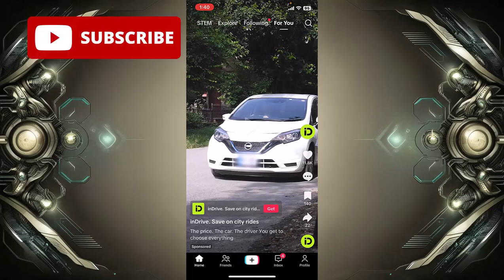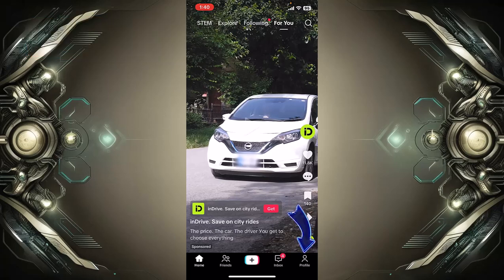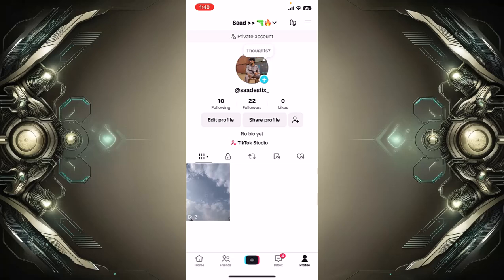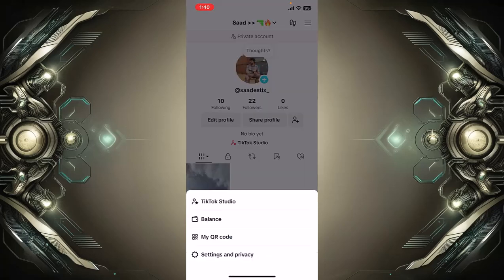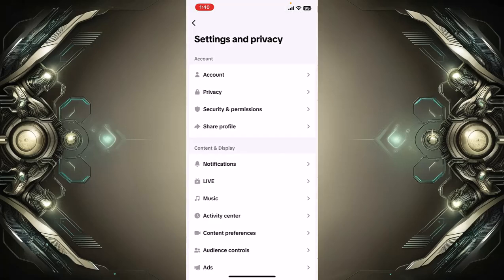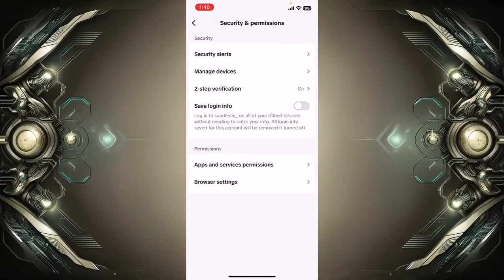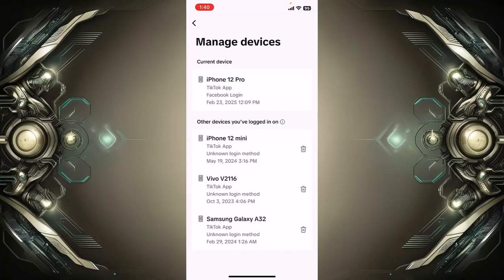How To Remove Tiktok Account From Other Devices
In today's video we will learn How To Remove Tiktok Account From Other Devices. Are you facing issues with your favorite apps or software? You’re in the right place! On this channel, I provide clear, step-by-step solutions to help you solve technical problems, troubleshoot errors, and optimize your apps and software. Whether it's installation issues, compatibility problems, or performance tweaks, I break down complex tech concepts into easy-to-follow guides.